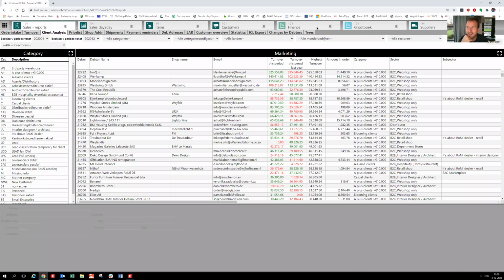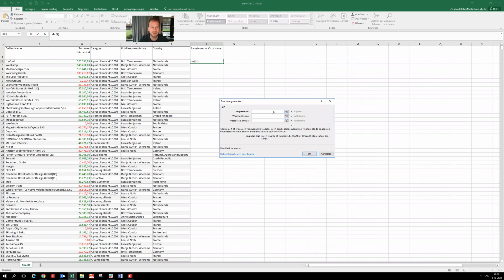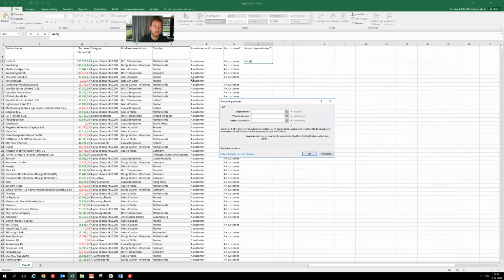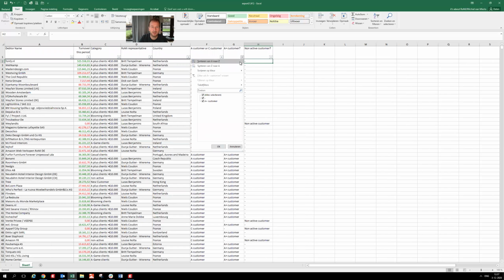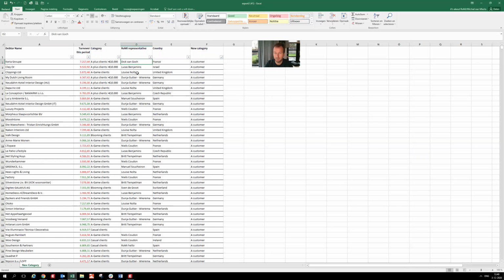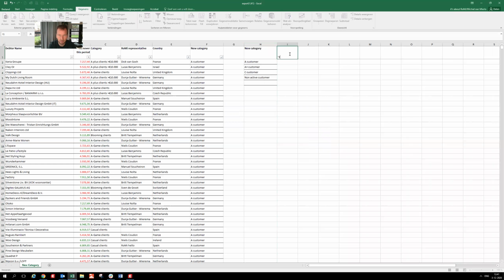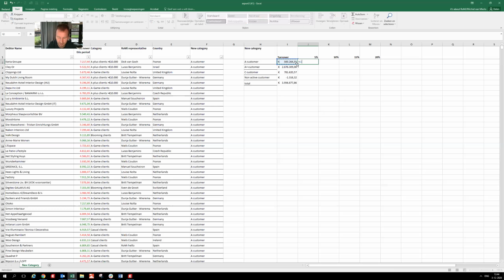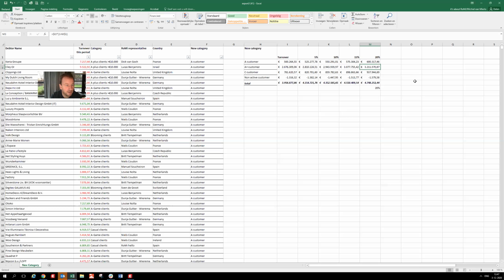Excel course 2 (ALS, SOM.ALS)